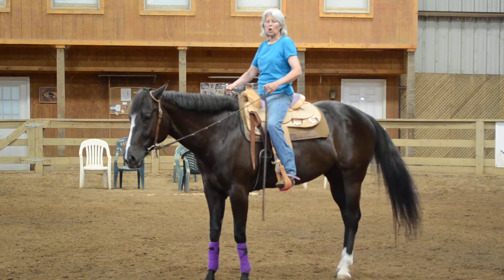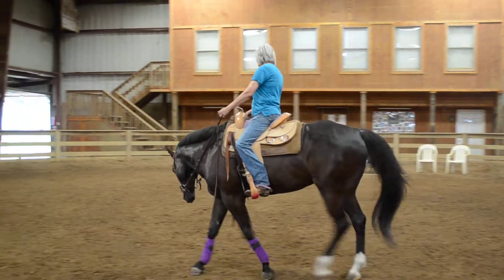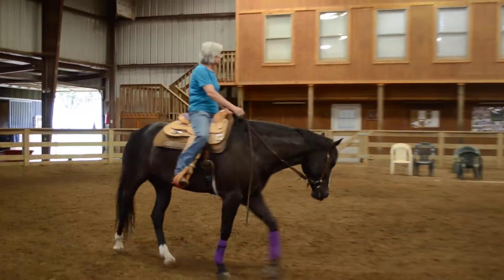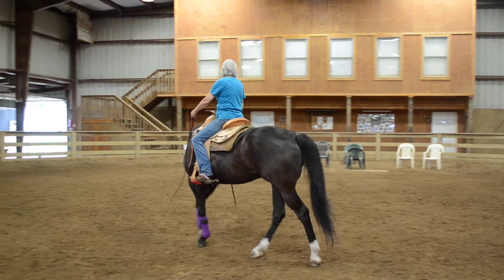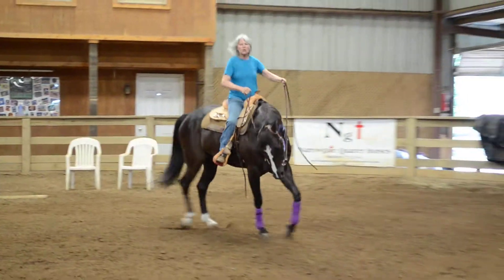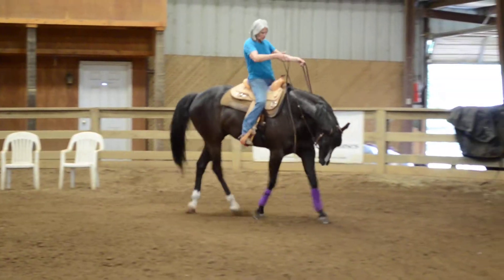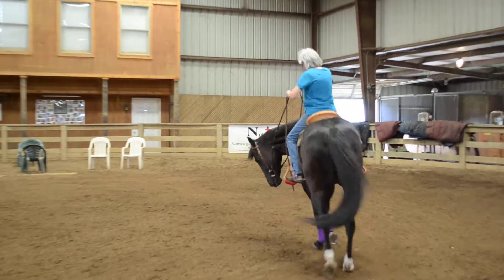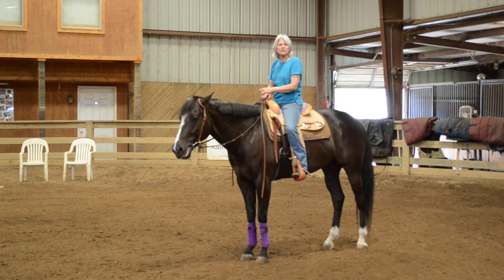Wrist through the elbow, wrap around the leg. #7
This is a simple exercise but it does require timing. It will teach your  horse a head down cue and at the same time teach him to bend around your leg. You will notice that I don't always pull my hand